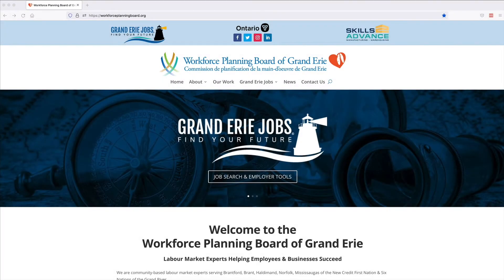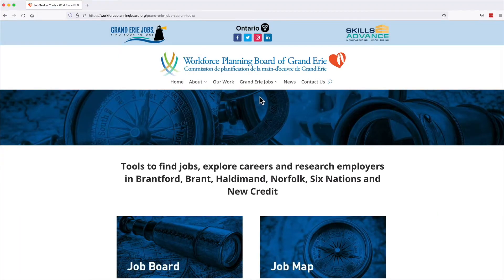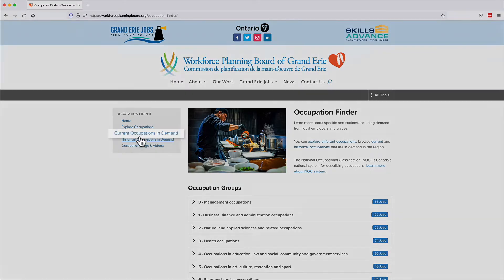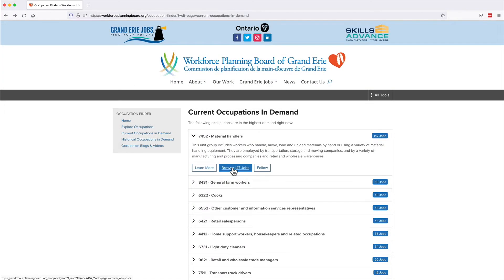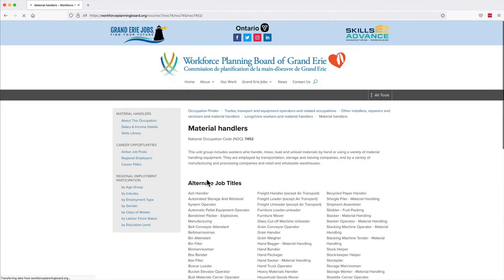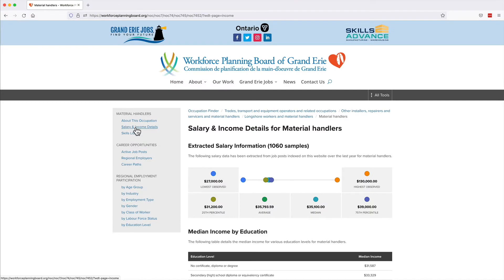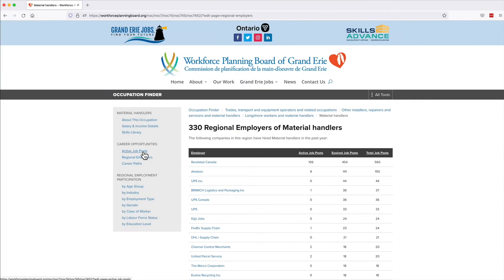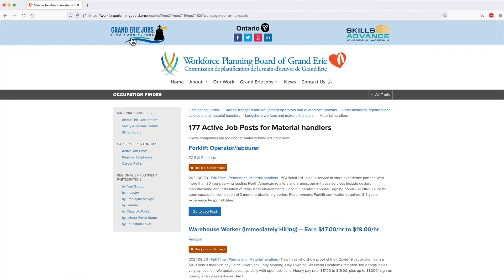Find Occupations - Top In-Demand Jobs - Grand Erie Jobs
Learn about occupations in Brantford, Brant, Haldimand, Norfolk, Six Nations & New Credit using the Occupational Finder online tool. Use Grand Erie Jobs to find what jobs, occupations and careers are in highest demand.